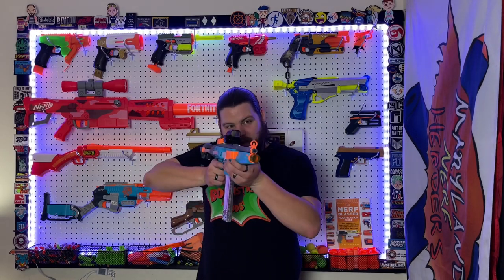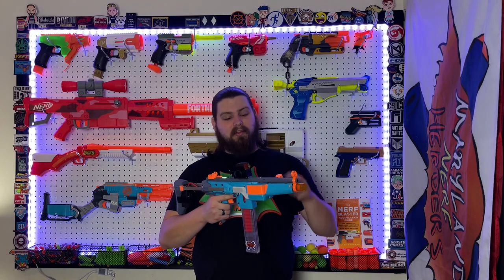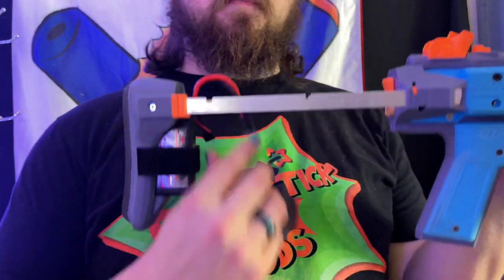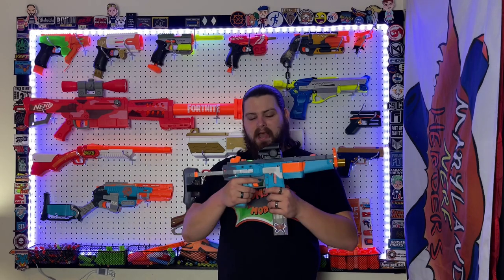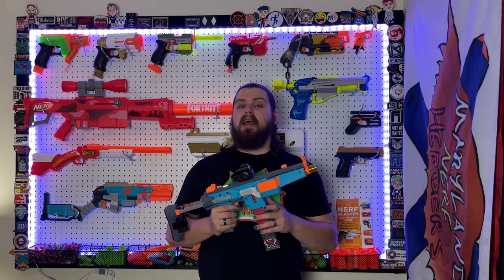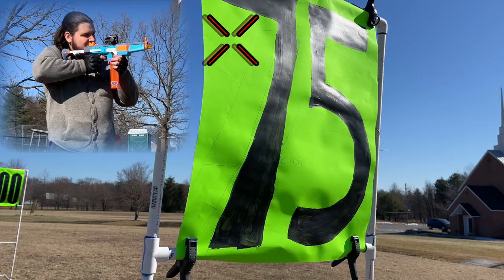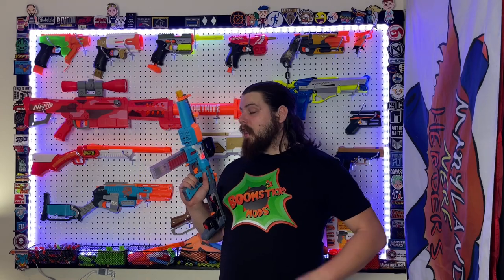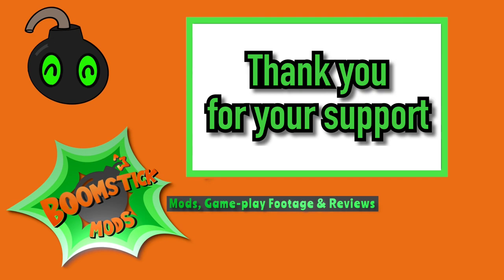NP5 Gryphon by UPWDesign - Blaster Overview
I can forgive the horizontal flywheels because the performance is amazing